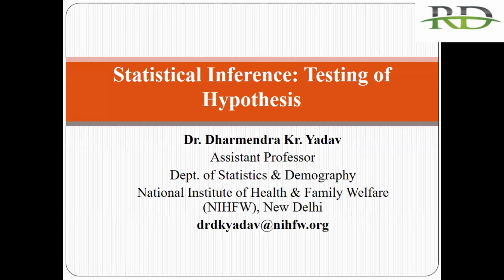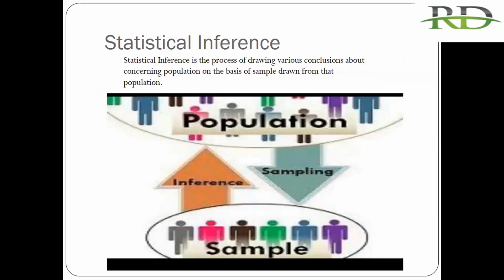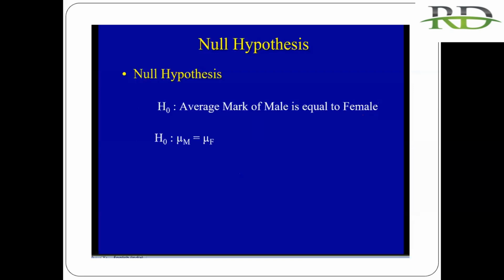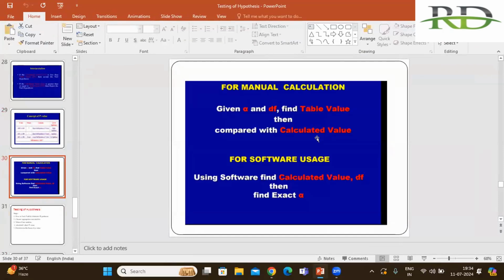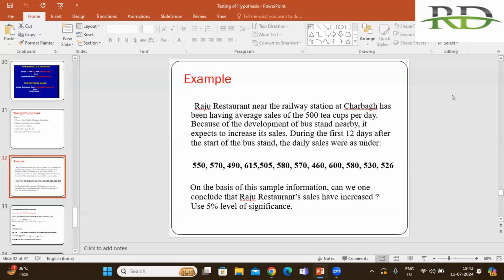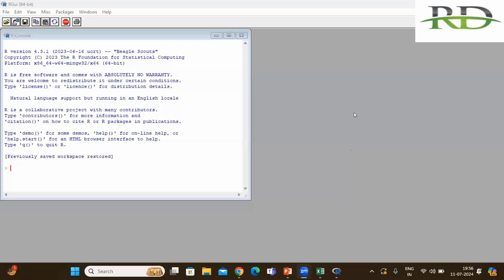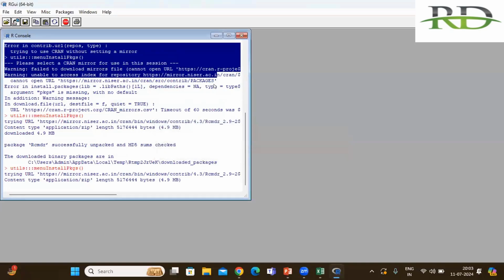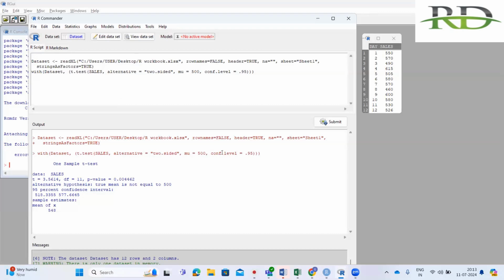Statistical Inference Testing of Hypothesis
In this tutorial, we walk you through the process of conducting statistical inference and hypothesis testing using R Studio. Whether you're a student, researcher, or data analyst, this video will help you understand how to perform key statistical tests, interpret your results, and apply these methods to real-world data sets. We'll cover everything from setting up your environment in R Studio to executing t-tests, ANOVA, and regression analysis. By the end of this video, you'll have the confidence to perform hypothesis testing and make data-driven decisions using R Studio.